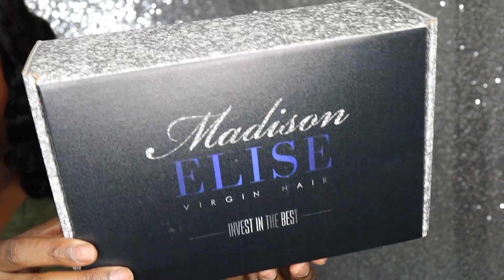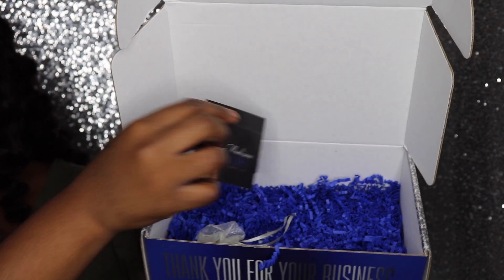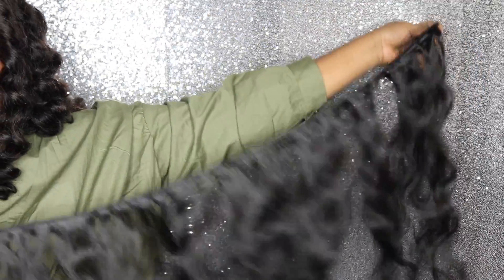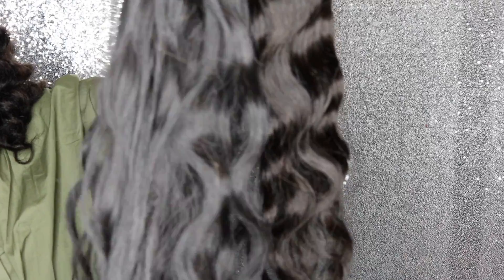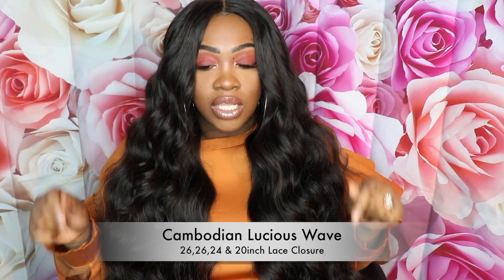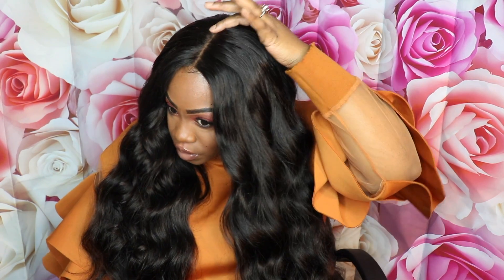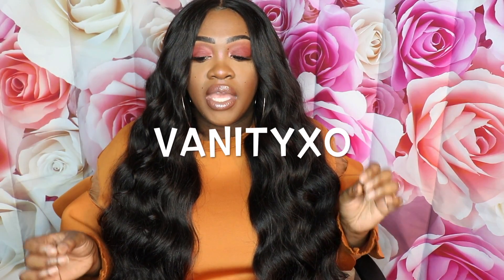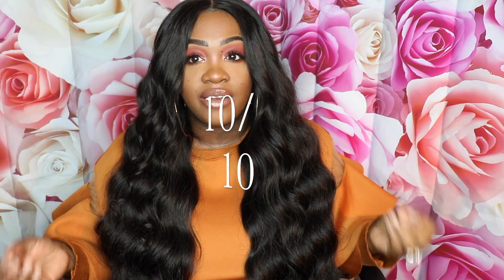Cambodian Lucious Wave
OPEN ME IM FULL OF GOODIES

●▬▬▬▬▬▬▬▬▬ஜ۩●۩ஜ▬▬▬▬▬▬▬▬▬●

Hey my loves! Ive been wearing this Cambodian Lucious Wave for a while and have been getting lots of questions on it so here is my honest review.

●▬▬▬▬▬▬▬▬▬ஜ۩●۩ஜ▬▬▬▬▬▬▬▬▬●
HAIR INFO:

Madison Elise Virgin Hair

26,26,24 &20in lace closure

CODE AND LINK NEVER EXPIRES

●▬▬▬▬▬▬▬▬▬ஜ۩●۩ஜ▬▬▬▬▬▬▬▬▬●

THIS IS A VANITY WIG THAT I MADE. DONT KNOW HOW TO MAKE WIGS OR YOU JUST DONT FEEL LIKE GOING THROUGH THE TROUBLE TO MAKE IT YOURSELF? PROFESSIONALISM A MUST!

●▬▬▬▬▬▬▬▬▬ஜ۩●۩ஜ▬▬▬▬▬▬▬▬▬●

●▬▬▬▬▬▬▬▬▬ஜ۩●۩ஜ▬▬▬▬▬▬▬▬▬●

●▬▬▬▬▬▬▬▬▬ஜ۩●۩ஜ▬▬▬▬▬▬▬▬▬●